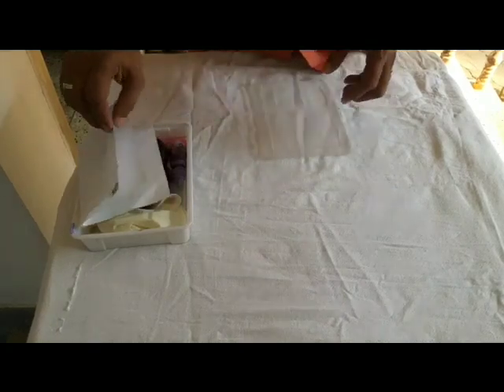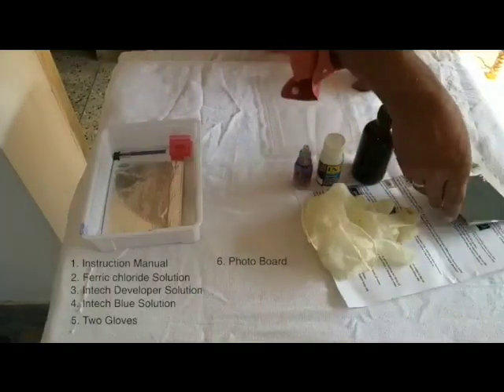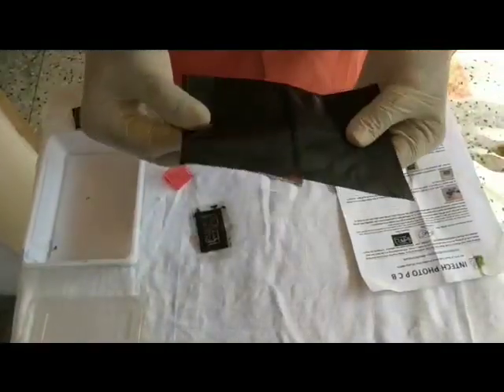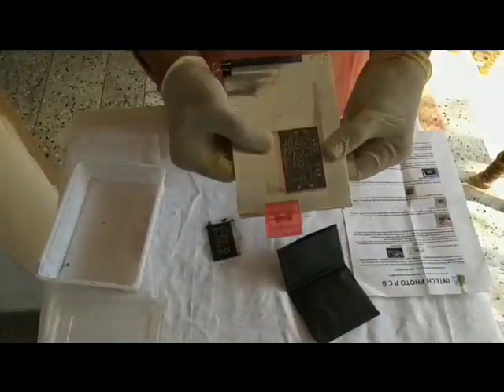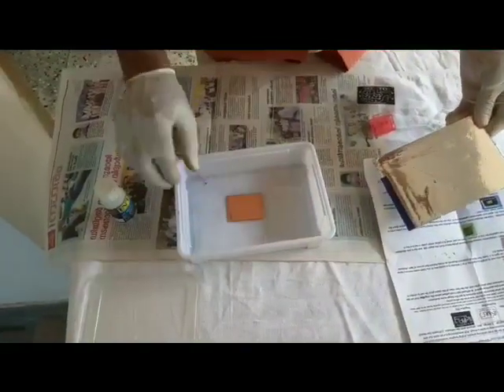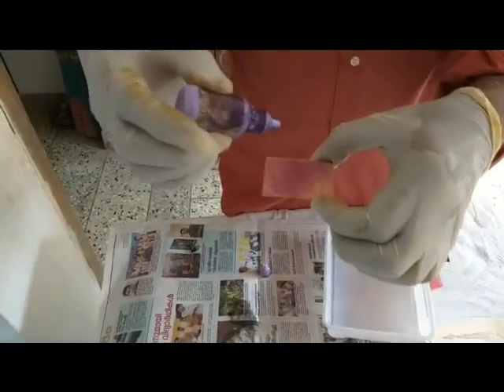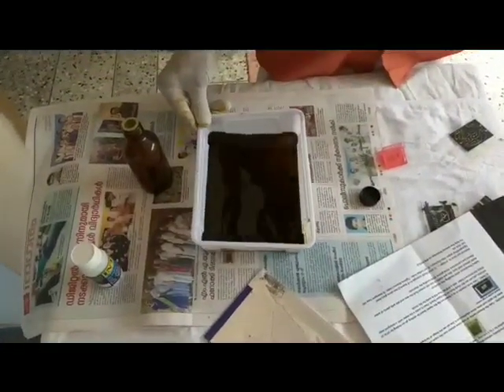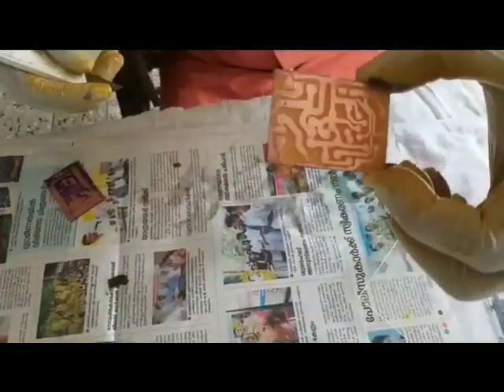Photo PCB making kit